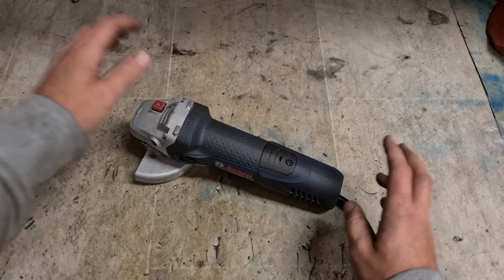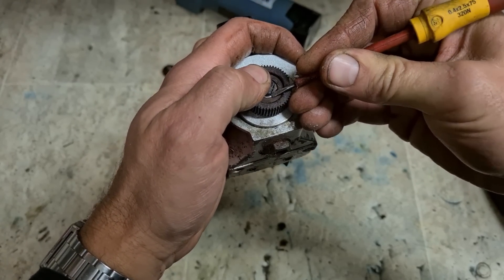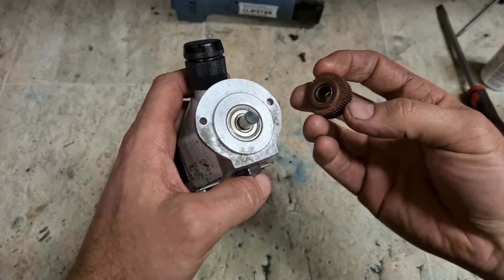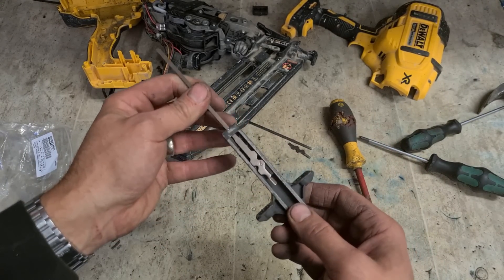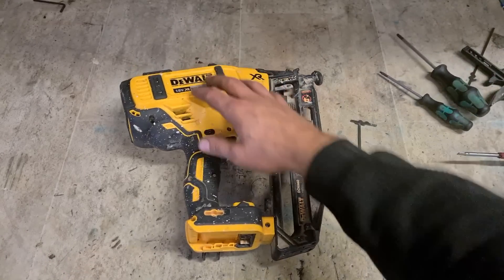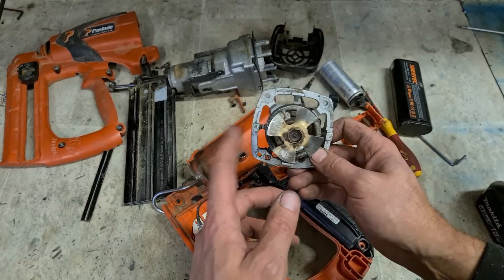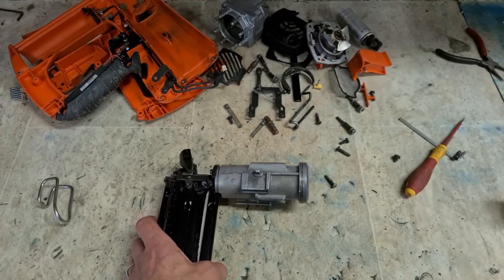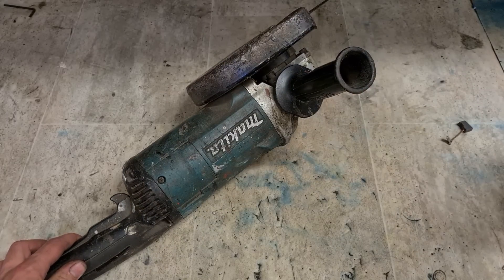Clipster cow clippers in for repair, as well as some Bosch, Dewalt, Paslode and Makita tools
Wouldn't be a days work if I didn't get a bosch grinder in for repair. Not that they are bad, more it's simply the number of them sold here. One engineering company, along here, has bought 100 of these grinders. They are very popular.

Paslode service and dewalt gun problems are simply bread and butter. They are are in here day in day out.
Paslode due normally due to age and dirt, dewalt due to some part wearing out or braking.

Animal clippers I only ever get in the odd time, but they are normally very easy and satisfying to work on. They never come in this clean, normaly the hair and s@*t and falling of them.
But dung and hair is easily cleaned of. And it's only a bit of s#*t at the end of the day.

The makita Grinder is actually a GA9060, a model I have never seen before. Funny enough, I have never had these brushes before either, and I thought I had ever makita brush in stock.
The brushes are now ordered and will be in next week, so I can not finish that one till then.